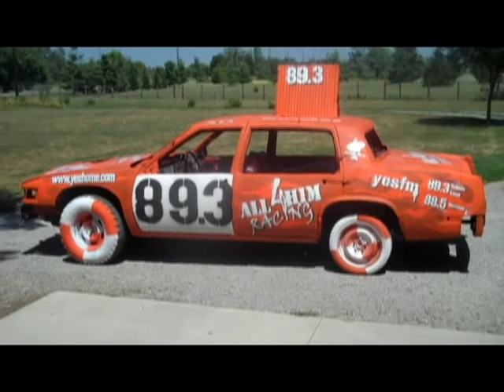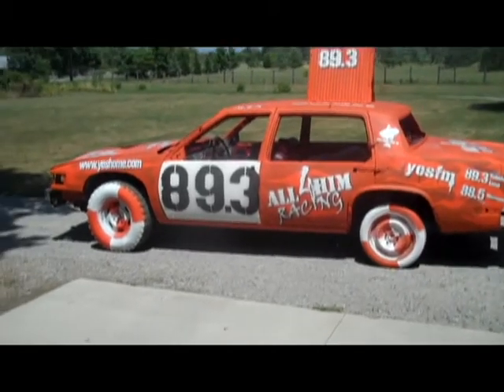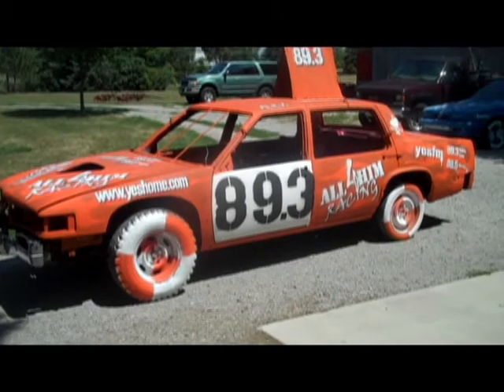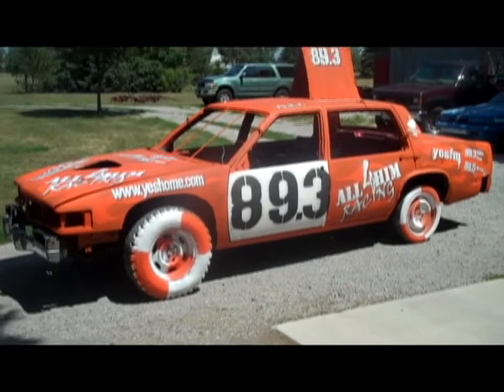91 Cadillac DeVille - Update 4 (2012)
New derby car for All 4 Him Racing. Running in a "stock" heat at Allen County in Fort Wayne IN. Not planning to win it all, just going to put on a nice show for the crowd. Keep checking in for updates.